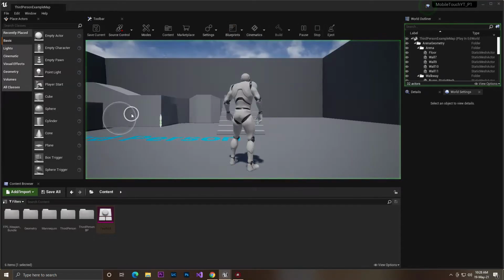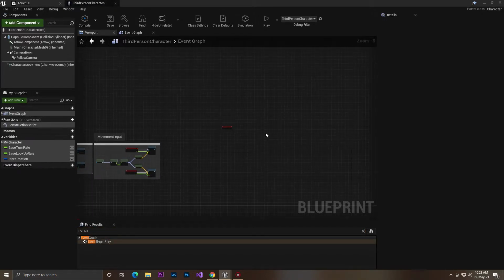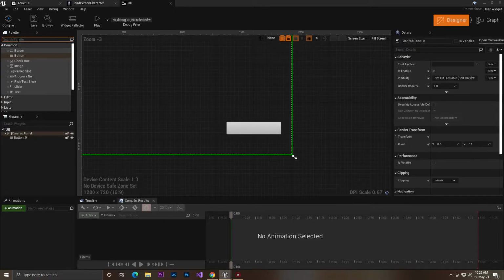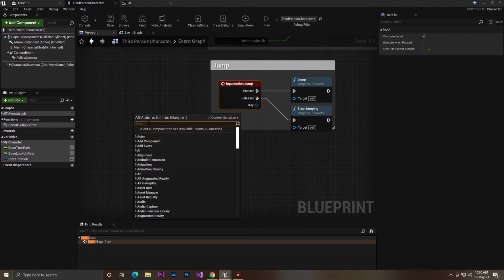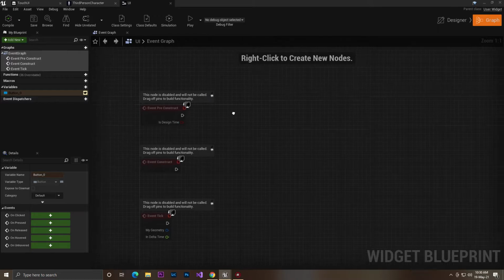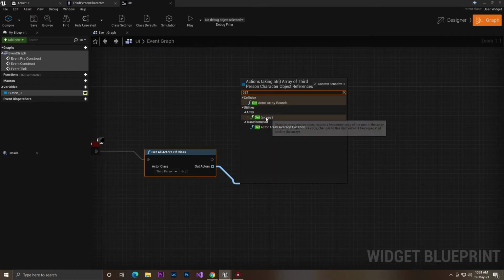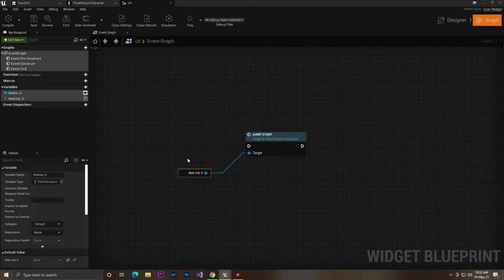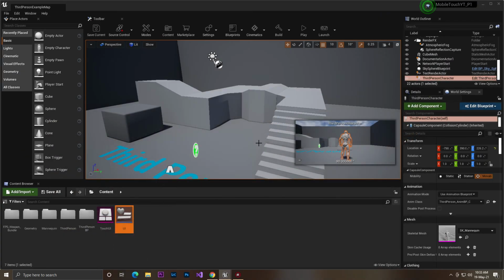UE4 Make Mobile Touch with Blueprint Code Unreal Engine Action Touch Button With Blueprint Tec